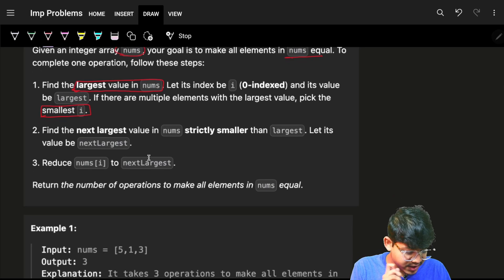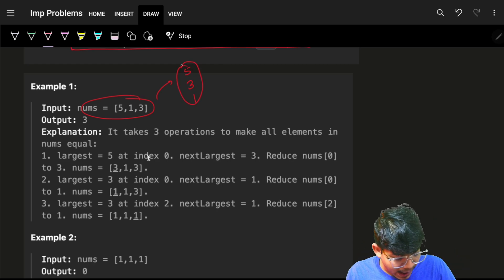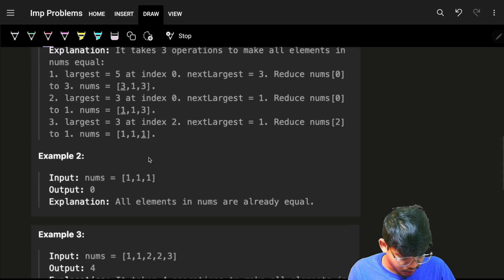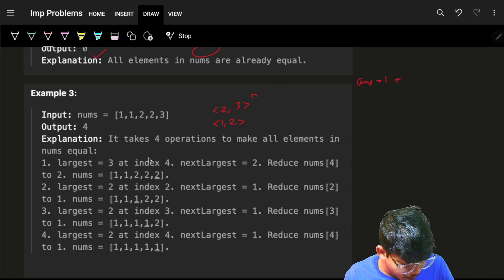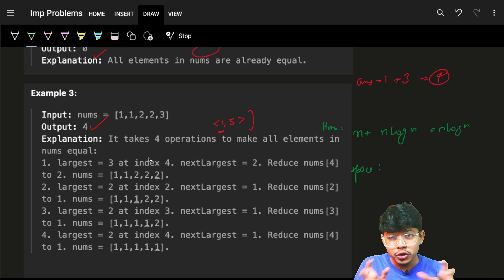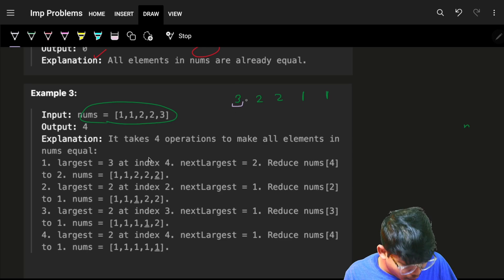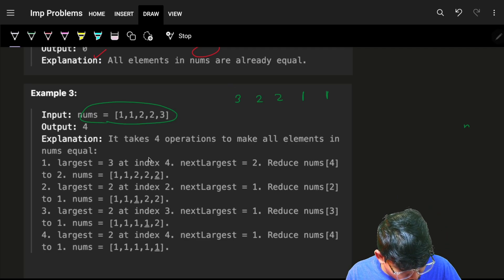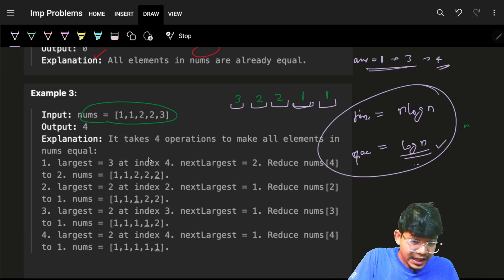1887. Reduction Operations to Make the Array Elements Equal | Priority Queue | Sorting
In this video, I'll talk about how to solve Leetcode 1887. Reduction Operations to Make the Array Elements Equal

✨ Timelines✨
1:38 - Problem Explanation
6:10 - Complete Intuition building - PQ solution
9:44 - Optimized Solution - Sorting
11:04 - Code Explanation